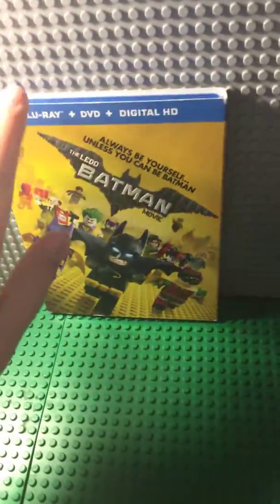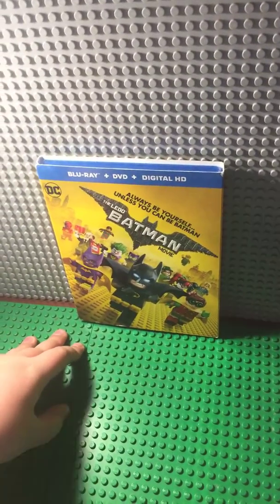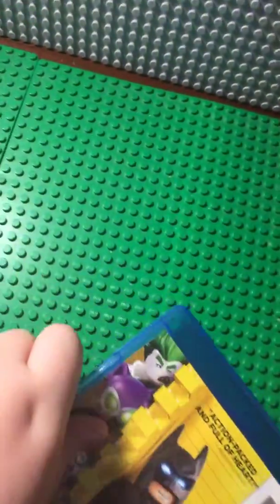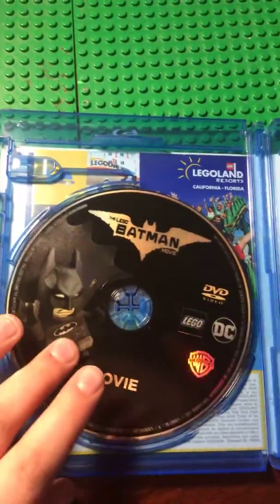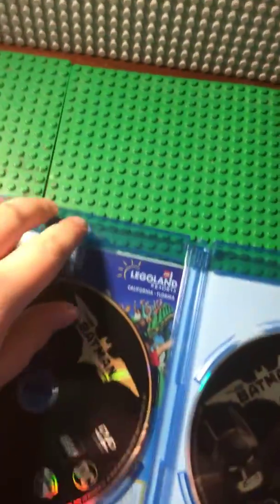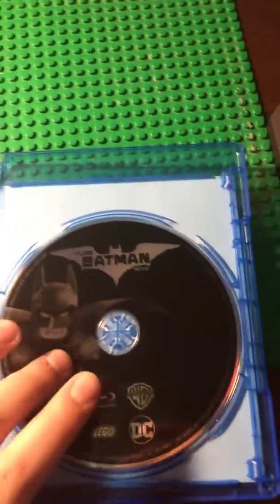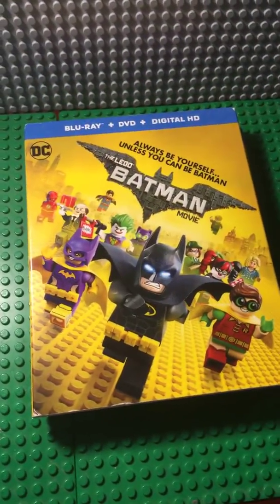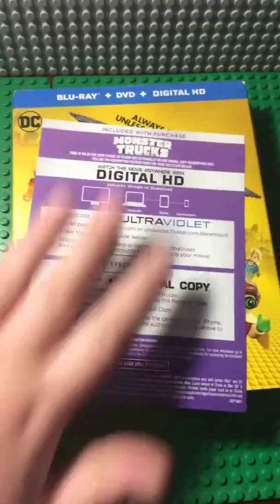Why blu Ray/dvd/digital combos are worth 60 bucks (with digital code giveaway!)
I know this is dumb guys